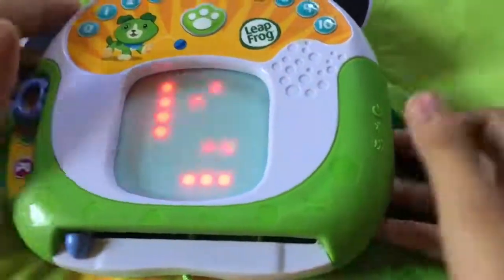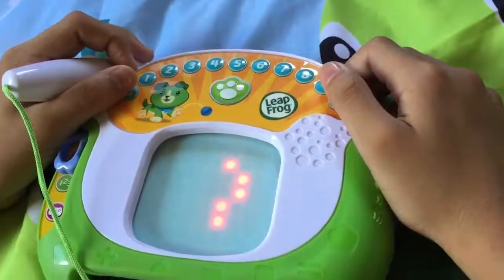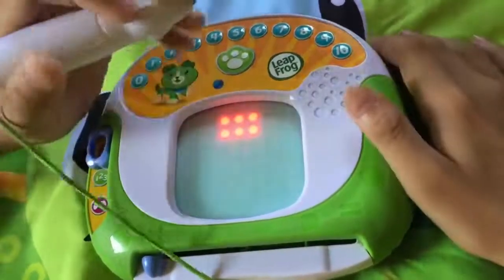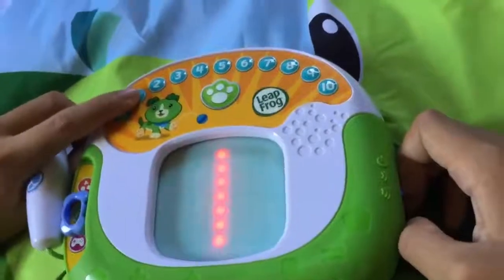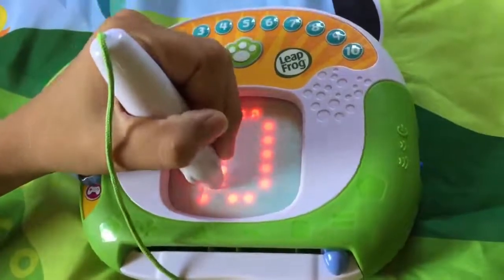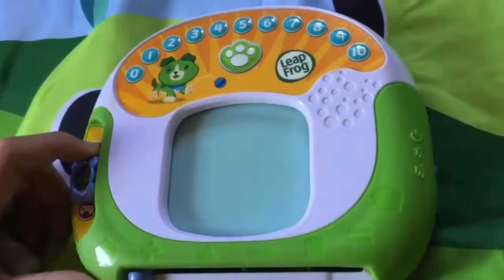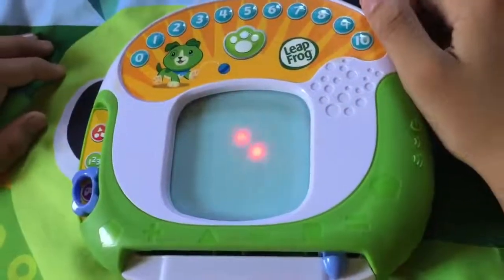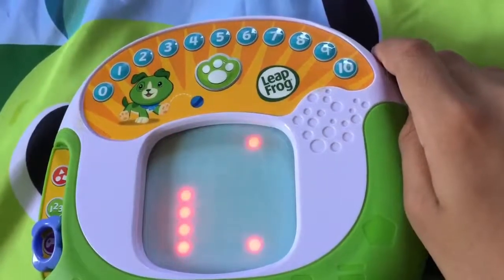LeapFrog Scribble and Write Review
Trace the lights to learn how to write! Children trace the lights to get practice drawing upper- and lowercase letters and numbers. Scribble & Write provides stroke-by-stroke guidance and has a NEW mode that provides instant accuracy feedback. Best of all, Scribble & Write uses a single retraceable surface for ease of use and portability. Appropriate for children ages 3 years and up.